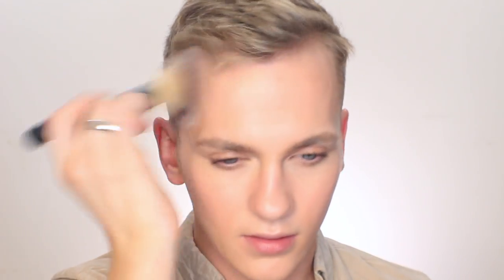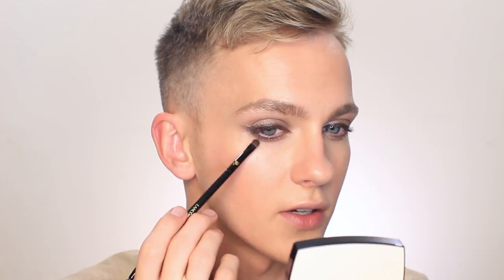Espresso Glitter Eyes and Neon Lips :: Jonathan Curtis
Hope you like this look! I'll fill in the products soon!